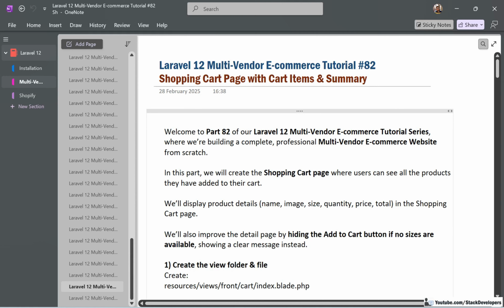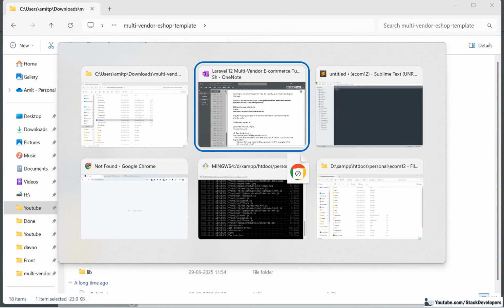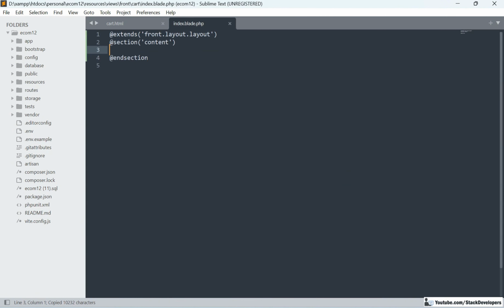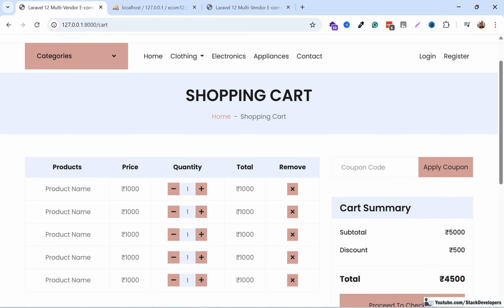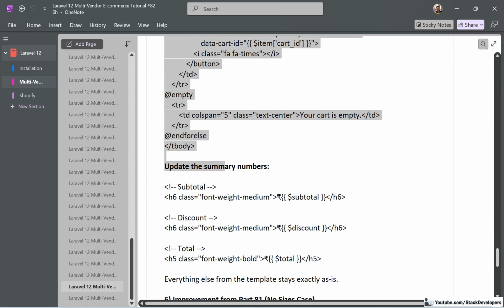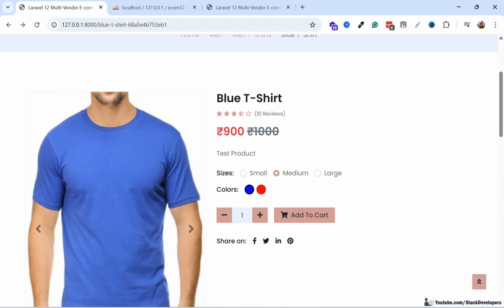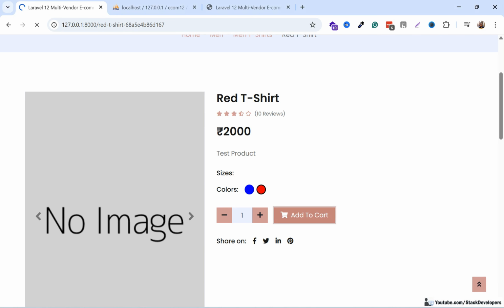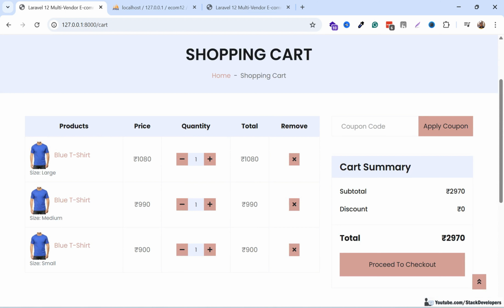Laravel 12 Series #82 | Multi Vendor E-commerce | Shopping Cart Page | Display Cart Items / Summary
In this part, we will create the Shopping Cart page where users can see all the products they have added to their cart.

We’ll display product details (name, image, size, quantity, price, total) in the Shopping Cart page.

We’ll also improve the detail page by hiding the Add to Cart button if no sizes are available, showing a clear message instead.

1) Create the view folder & file
Create:
resources/views/front/cart/index.blade.php

Copy the Shopping Cart page HTML from cart.html file in E-commerce template provided earlier.

2) Service: add a getCart method
Add this to your existing app/Services/Front/CartService.php (keep your addToCart from Part 81; just append this method)

This respects guest carts (session_id) and logged-in carts (user_id), uses your size-based price helper, and prepares everything the Blade needs.

3) Controller: show cart page
In app/Http/Controllers/Front/CartController.php, add the index action:

Keep your store() from Part 81 for adding items.

4) Route: cart page
Add a GET route

5) Blade: replace the table body + summary with dynamic values
Open resources/views/front/cart/index.blade.php and replace the tbody and the numbers in the summary card.

Everything else from the template stays exactly as-is.

6) Improvement from Part 81 (No Sizes Case)
We also improved the detail page by hiding the Add to Cart button if there are no sizes available:

 ✅ With this, Part 82 is complete:
  • Cart page created (front/cart/cart.blade.php).
  • Products shown dynamically with images, sizes, qty, price, total.
  • Cart summary calculated.
  • Add to Cart button hidden if product has no sizes.